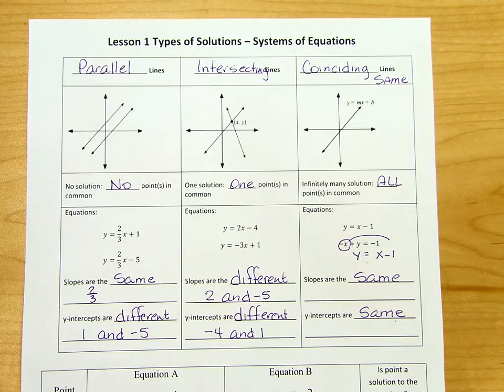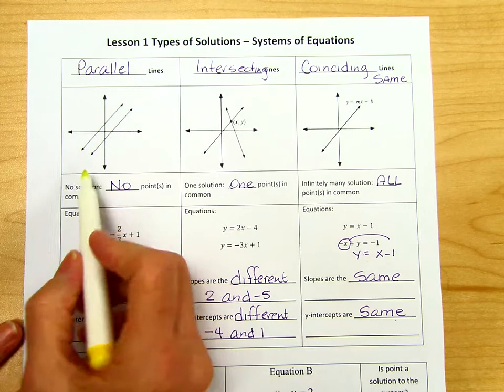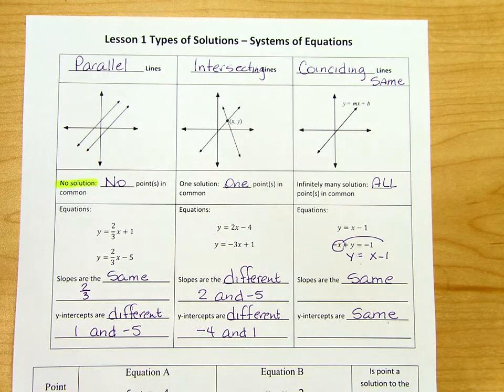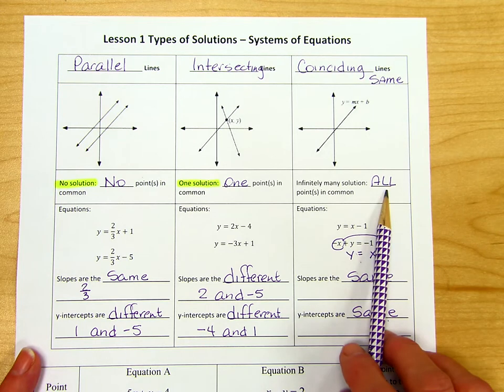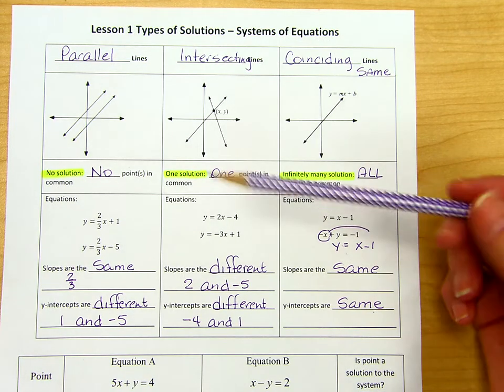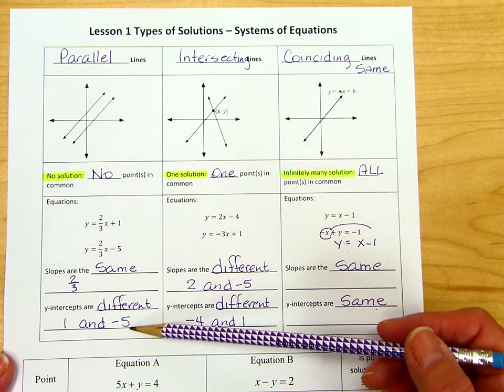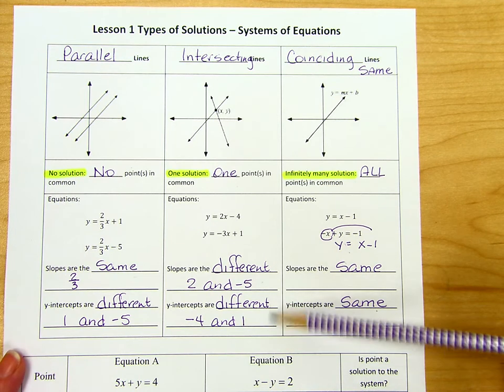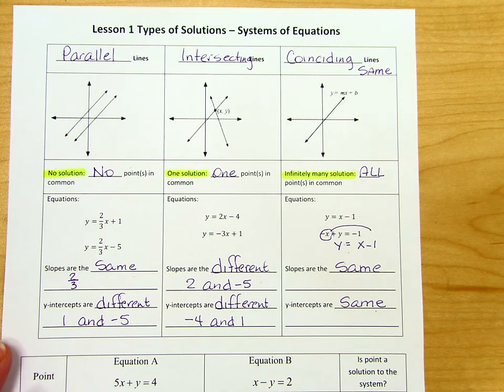2017 18 Unit 6 Lesson 1 Types of Solutions Part 1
Explanation for Types of Solutions to Systems of Linear Equations